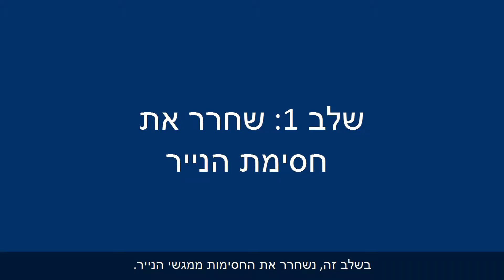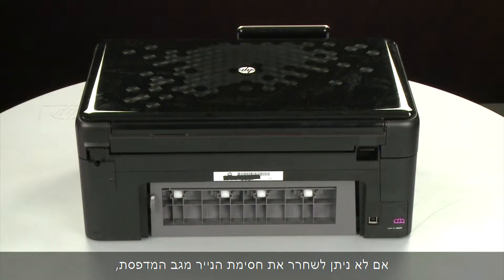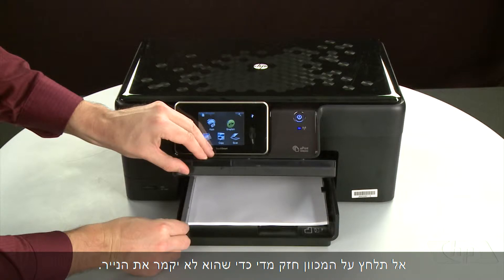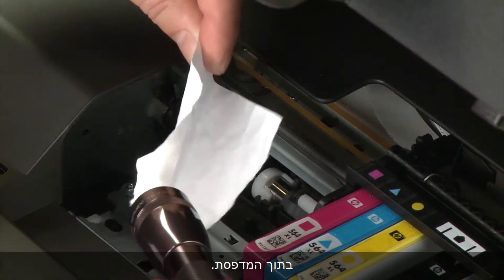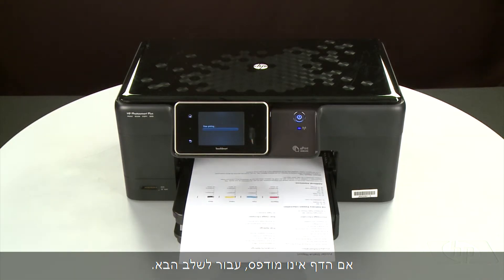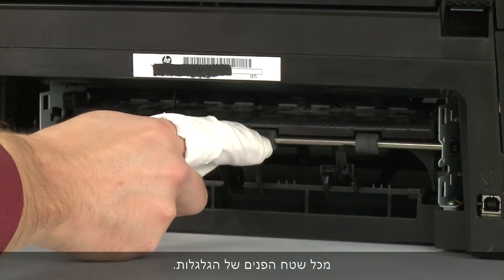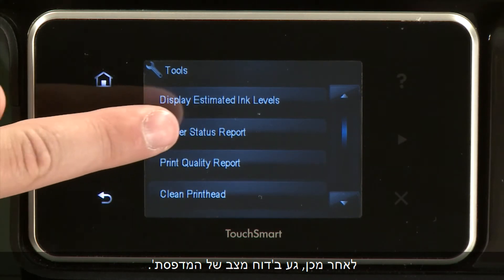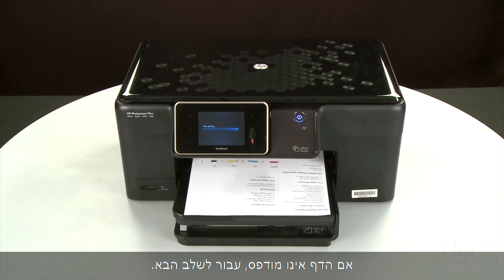תיקון חסימת נייר - מדפסת HP Photosmart Plus e-All-in-One - B210a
סרטון זה מסביר כיצד לתקן את המדפסת HP Photosmart Premium e-All-in-One (C310a) במקרה שהודעת שגיאה על חסימת נייר מוצגת במחשב או בלוח הבקרה של המדפסת. ניתן לפעול לפי שלבים אלה במדפסות HP Photosmart Plus e-All-in-One מדגמי B210a‏, B210b‏, ו-B210c. סרטון זה הופק על-ידי HP.